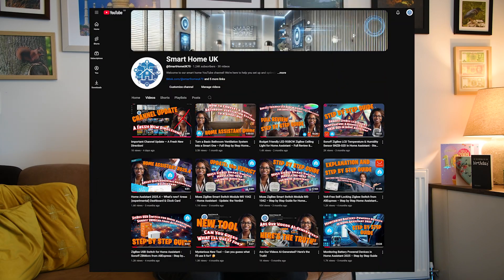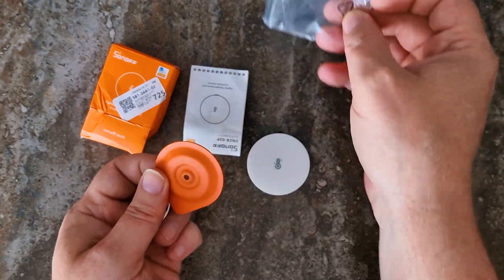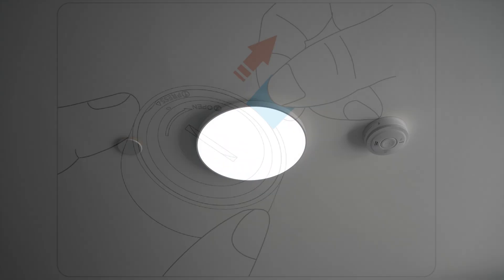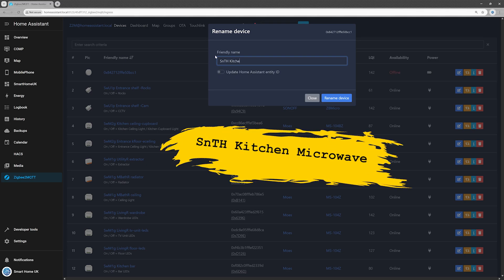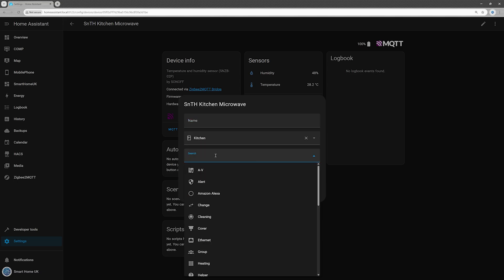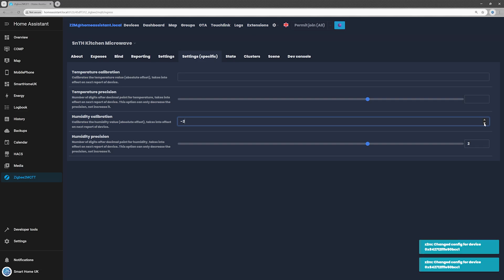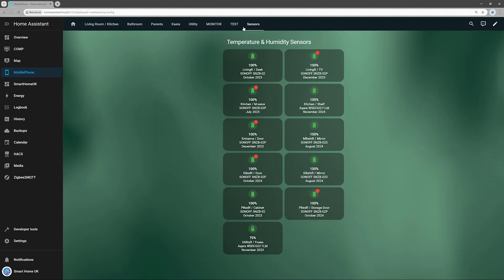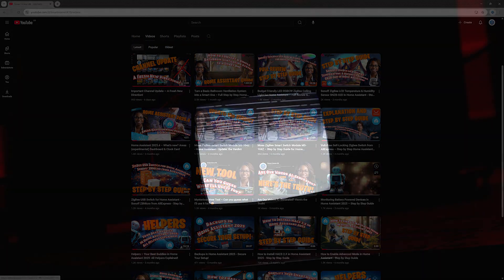SONOFF ZigBee SNZB-02P Smart Temperature & Humidity Sensor – Home Assistant Install and Full Review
Ready to turn your not-so-smart home into a genius-level automation hub? 🧠🏠 In this video, I test, review, and calibrate the heck out of the SONOFF SNZB-02P Zigbee temperature & humidity sensor—so YOU don’t have to! 😂
Whether you’re deep into Home Assistant automations, tweaking your Zigbee2MQTT setup, or just want to know if your bathroom’s secretly a rainforest 🌴💦—this video is packed with laughs, tips, and smart home gold.
✔️ We cover installation
✔️ Calibration
✔️ Battery life claims vs reality
✔️ OTA update limitations (boo!)
Perfect for anyone building a DIY smart home or just obsessed with knowing exactly how humid their kitchen is after boiling pasta 🍝💧

Chapters:
00:06 - Chapter 1: INTRO.
00:28 - Chapter 2: DISCLAIMER.
01:12 - Chapter 3: WHAT’S IN THE BOX?
02:53 - Chapter 4: ADD SENSOR TO NETWORK.
03:09 - - Step 1: Pair the Sensor.
04:37 - - Step 2: Name Your New Device.
05:48 - - Step 3: Customise Settings.
06:22 - - Step 4: Location & Labels.
07:00 - Chapter 5: TEMPERATURE & HUMIDITY VALIDATION.
09:09 - Chapter 6: FINAL THOUGHTS.
10:48 - Chapter 7: THANK YOU.